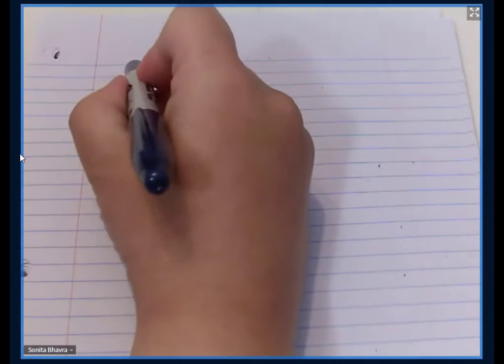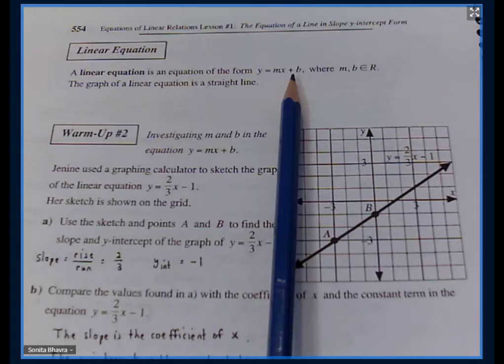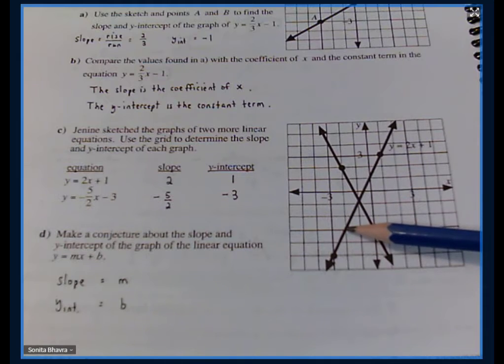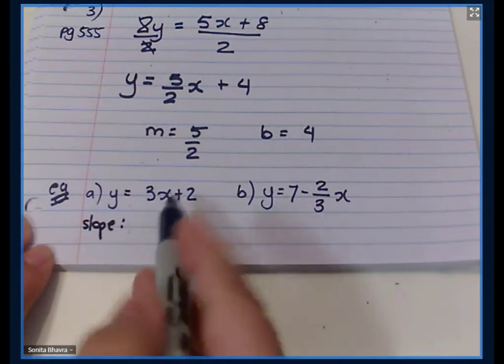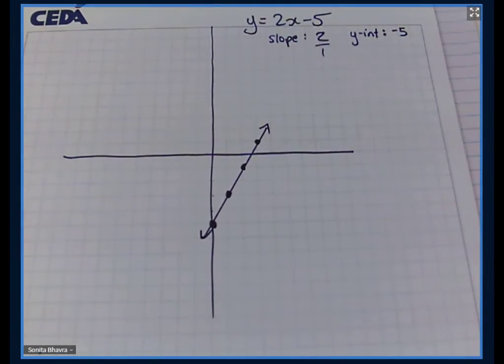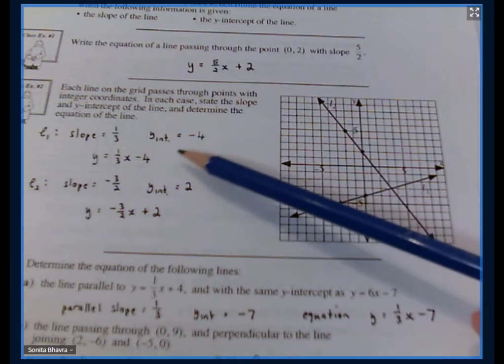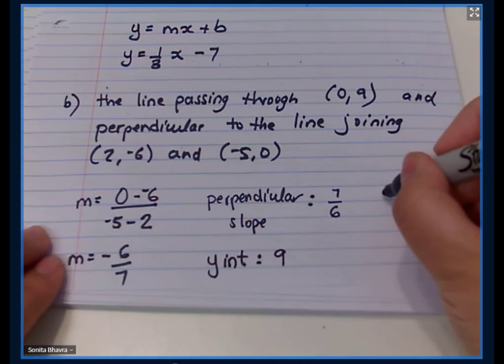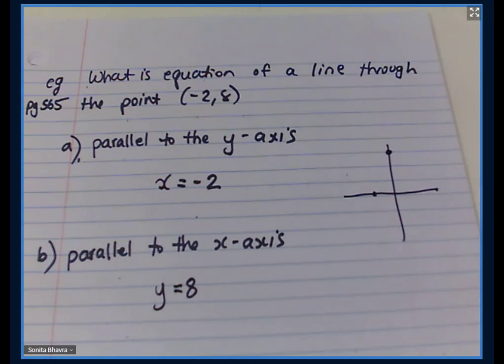Equations of a line: Slope y-intercept form y=mx+b